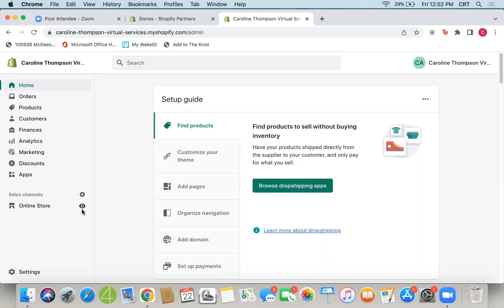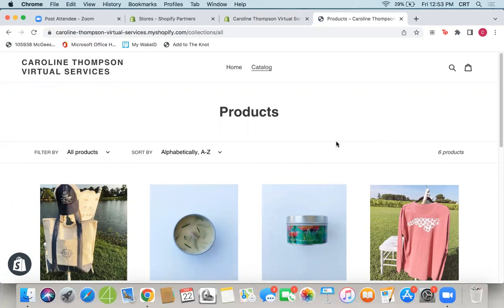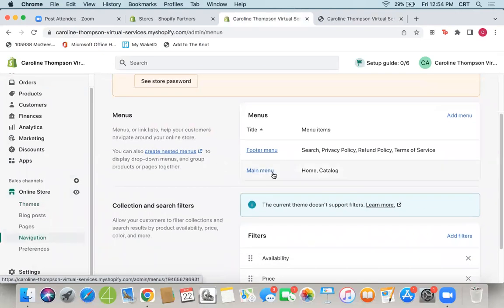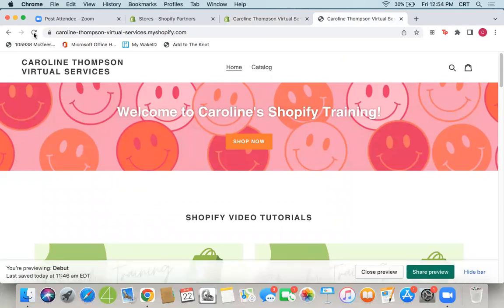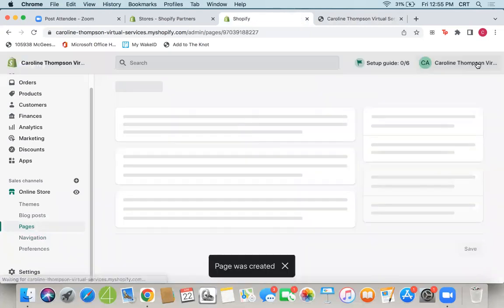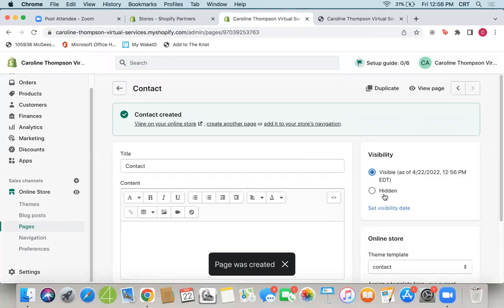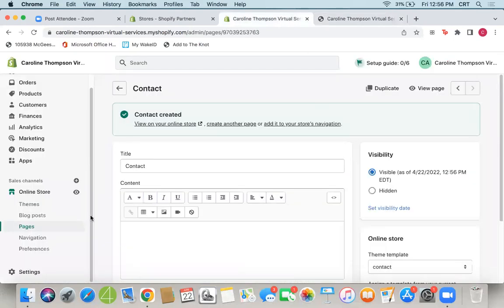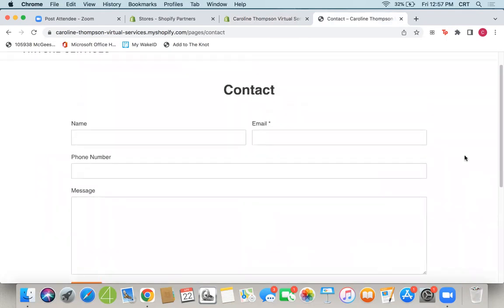How to Add Pages to Your Shopify Menu | Adding a Contact Form to Shopify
See more tutorials like this in my Shopify Course for Beginners!

Comment any topics you'd like to see a tutorial about!

Need someone to build your Shopify site for you? Or do you just need some assistance? Check out ctvirtualservices.com